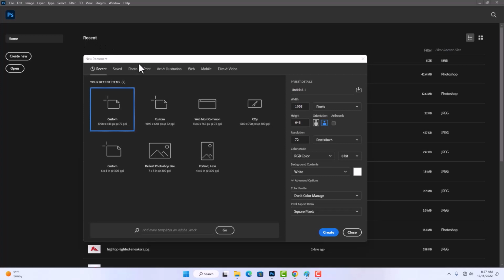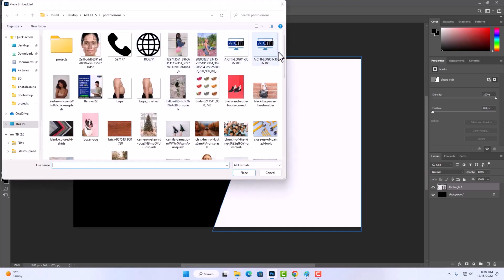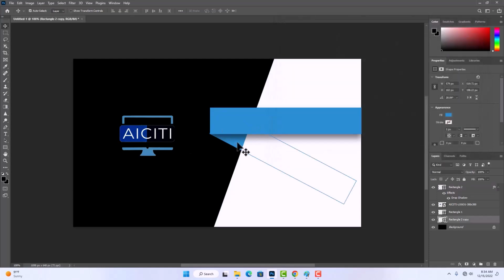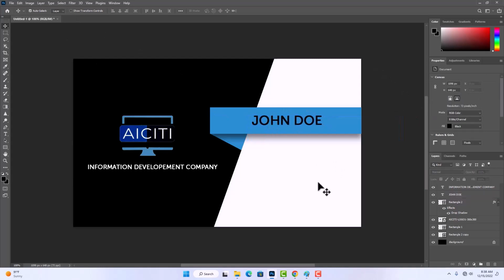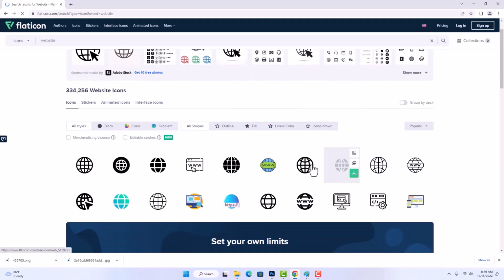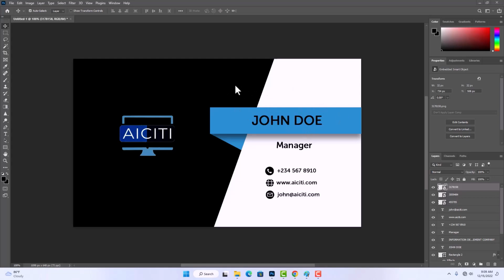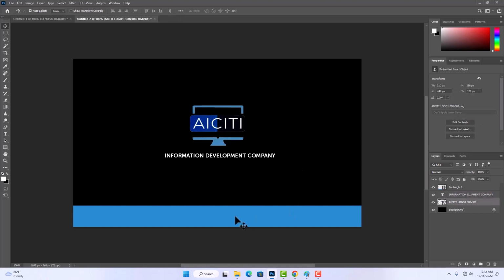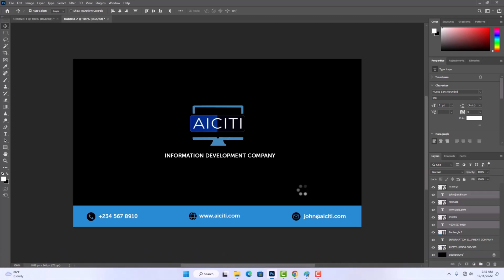How to Create a Professional Business Card Design in Photoshop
In this video tutorial, you'll learn step-by-step how to design a professional business card using Photoshop. We'll cover everything from selecting the right dimensions and resolution, to creating a layout that stands out and choosing the perfect typography and color scheme. Whether you're a graphic design beginner or just looking to improve your skills, this tutorial will give you the tools and techniques you need to create a stunning business card design that will make a lasting impression. So let's get started and create a business card that reflects your brand and impresses your clients and customers.

Business Card Design
Photoshop Tutorial
Graphic Design
Professional Business Card
DIY Business Card
Print Design
Custom Business Card
Branding
Marketing
Small Business
Creative Design
Typography
Color Theory
Layout
Adobe Photoshop